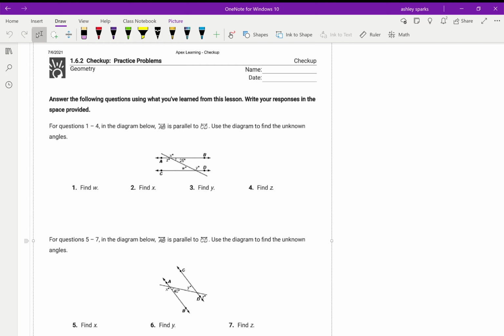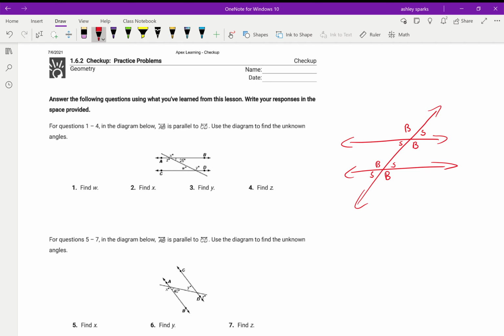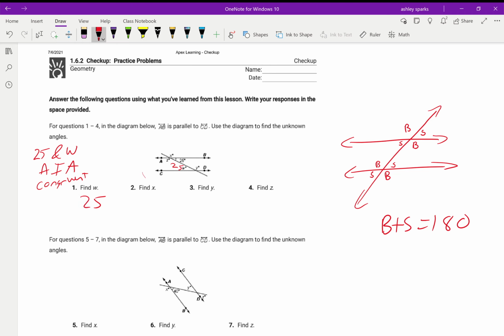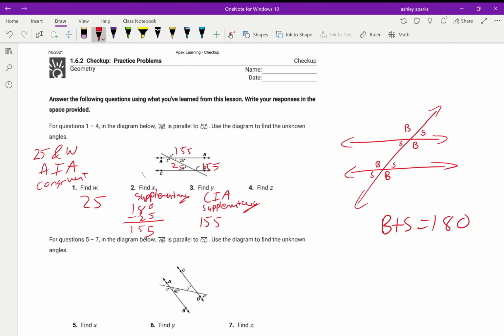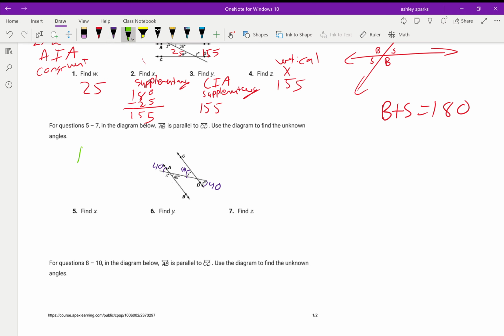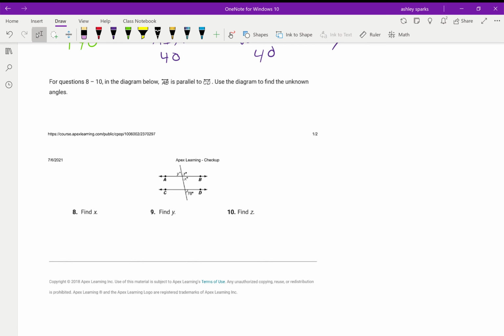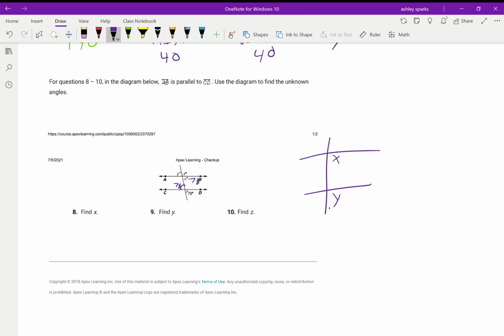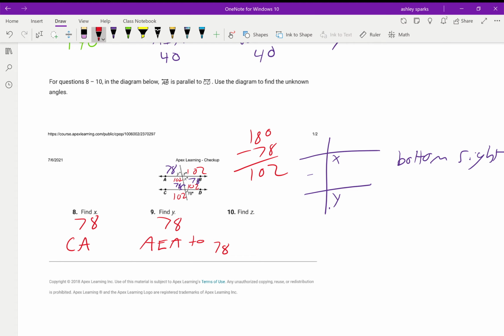Geometry Checkup 1 6 2